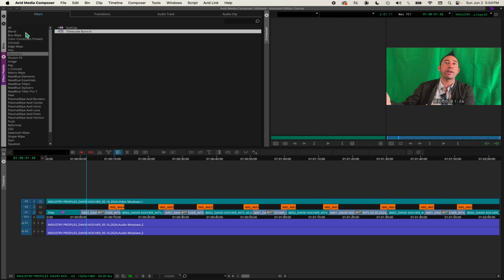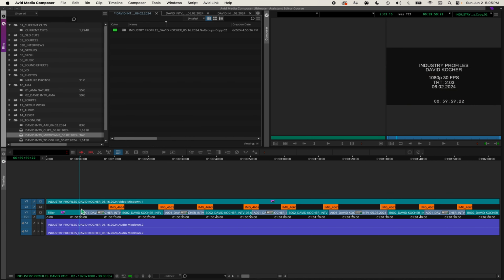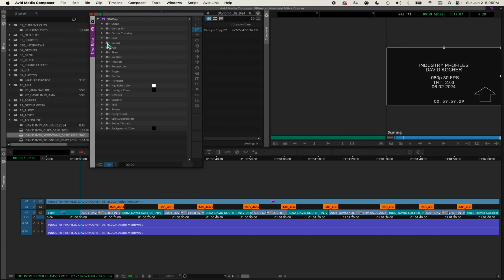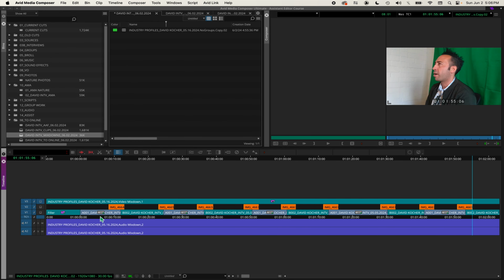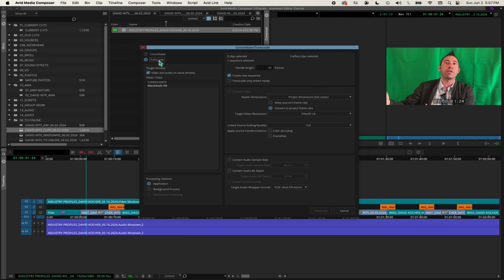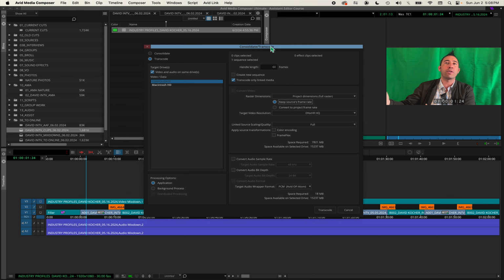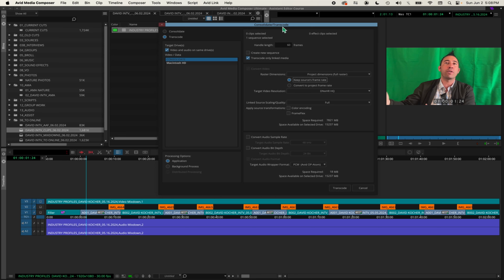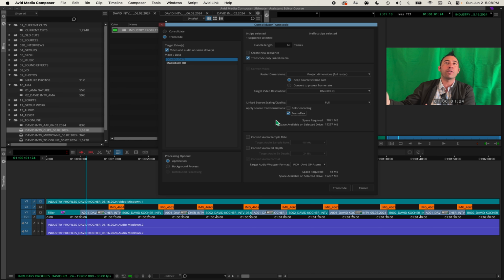Avid Media Composer - Lesson 21 - Uprez and Transcode - Part 2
In this video, learn the rest of the relinking process and bring your sequence to full resolution. Then you'll transcode it to a high resolution codec.